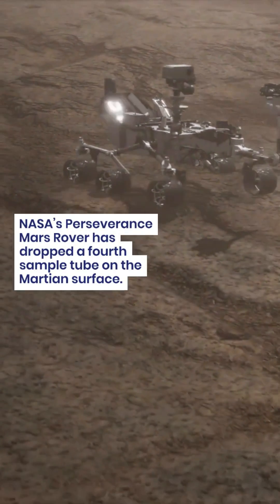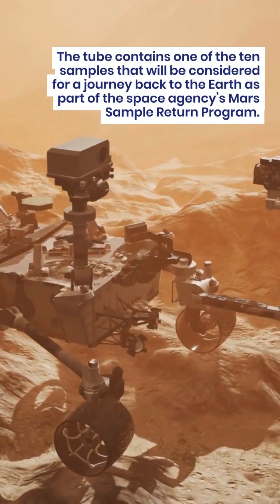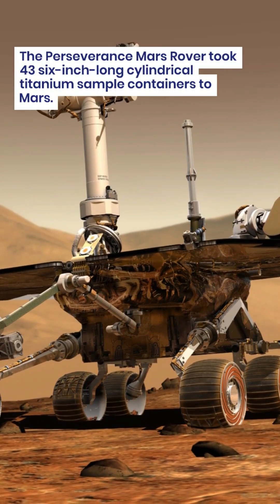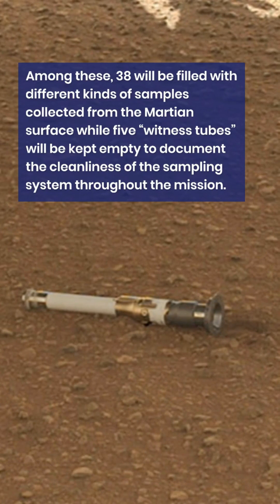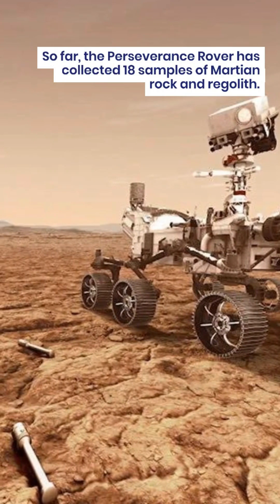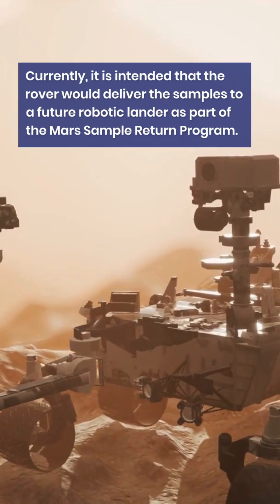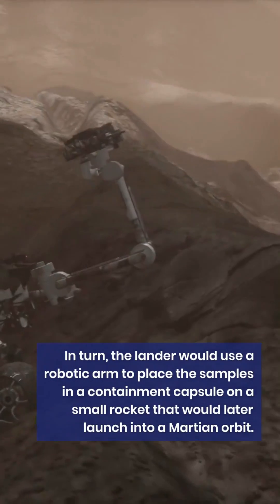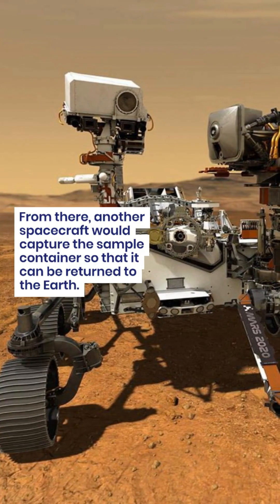NASA’s Perseverance Rover Drops Fourth Sample on Mars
Welcome to Tomorrow World
We are official Partner Of Angel One Ltd. (Angel Broking)
    - We Provide Premium Quality  Service
    - Dedicated Manger For You
We are Business Consultant at Bada Business Pvt. Ltd.
    - Know Your Business Problem
    - Get Solution for All Problems
Open Demat Account for Free of Cost :
Today's Video Content -
NASA’s Perseverance Mars Rover has dropped a fourth sample tube on the Martian surface. The tube contains one of the ten samples that will be considered for a journey back to the Earth as part of the space agency’s Mars Sample Return Program.

The Perseverance Mars Rover took 43 six-inch-long cylindrical titanium sample containers to Mars. Among these, 38 will be filled with different kinds of samples collected from the Martian surface while five “witness tubes” will be kept empty to document the cleanliness of the sampling system throughout the mission.

So far, the Perseverance Rover has collected 18 samples of Martian rock and regolith. Currently, it is intended that the rover would deliver the samples to a future robotic lander as part of the Mars Sample Return Program. In turn, the lander would use a robotic arm to place the samples in a containment capsule on a small rocket that would later launch into a Martian orbit. From there, another spacecraft would capture the sample container so that it can be returned to the Earth.